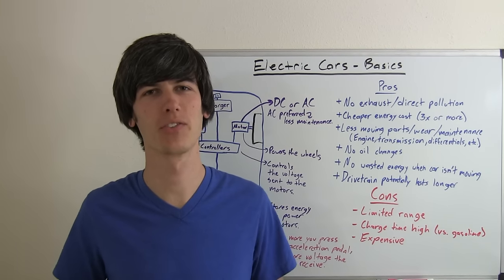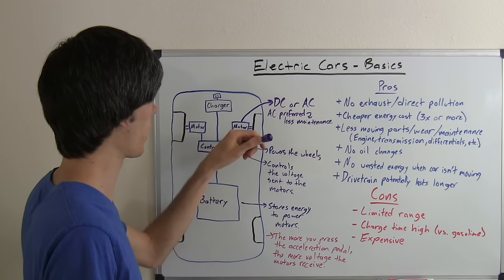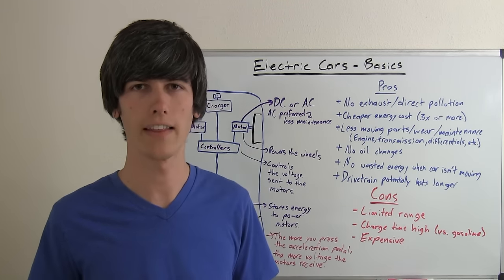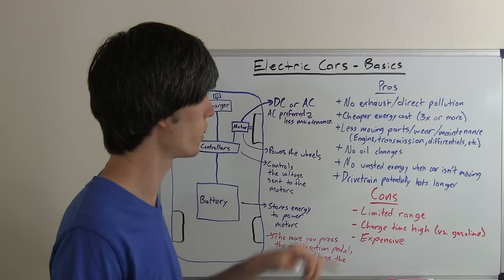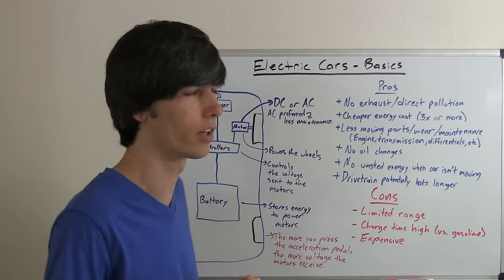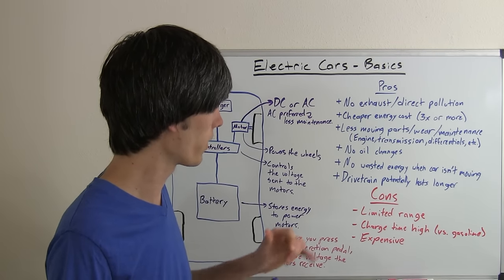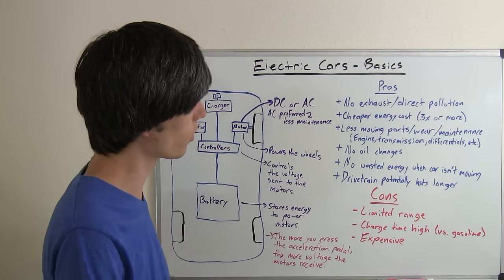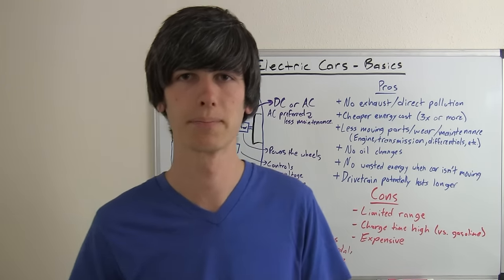Electric Car - Explained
How do electric cars work? What is an electric car? Electric cars use electric motors to power the vehicle, rather than an internal combustion engine. The result is a vehicle that produces no emissions, requires little maintenance, and is extremely cheap to recharge. With advances in lithium ion batteries, electric cars are becoming more and more popular.